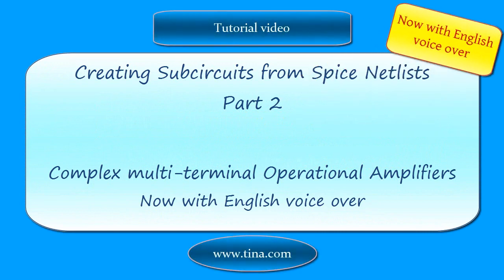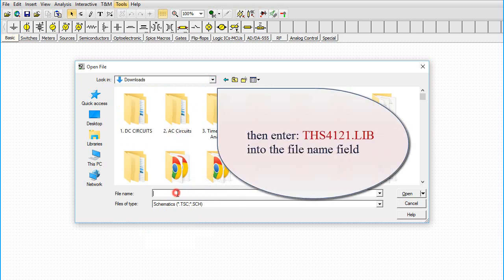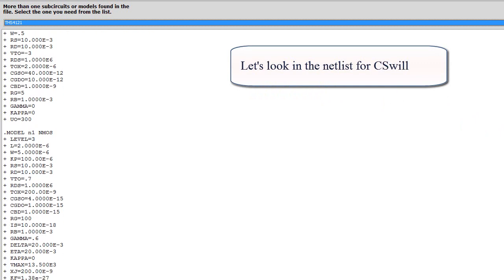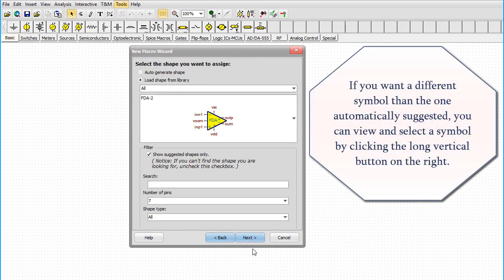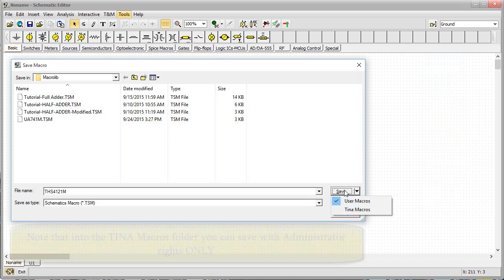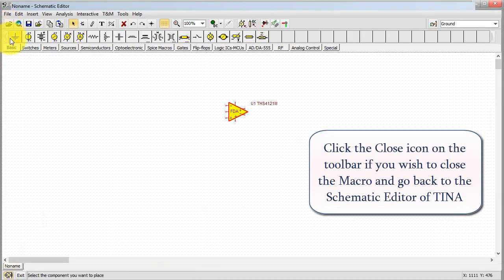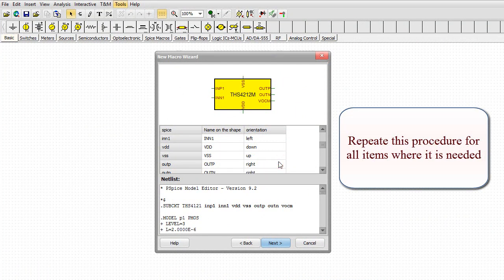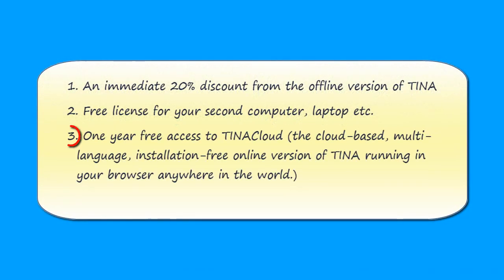Creating Subcircuits from Spice Netlists in TINA, part 2: Complex multi-terminal Op Amps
In TINA you can create your own components from any Spice subcircuit that you have made or downloaded from the Internet.

Watch our tutorial video to see how to create a  TINA macro component using a THS4121 Spice Subcircuit downloaded previously from the web.

1. One year free access to TINACloud (the cloud-based, multi-language, installation-free online version of TINA now running in your browser anywhere in the world.)
3. Free license for your second computer, laptop etc.